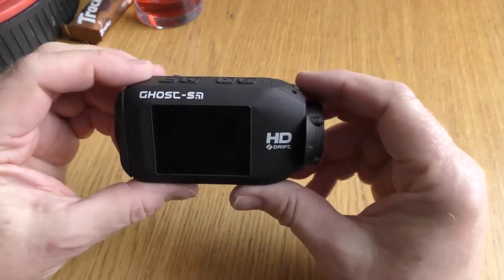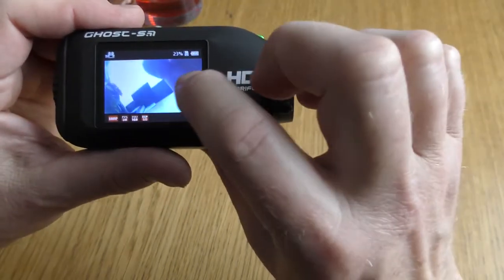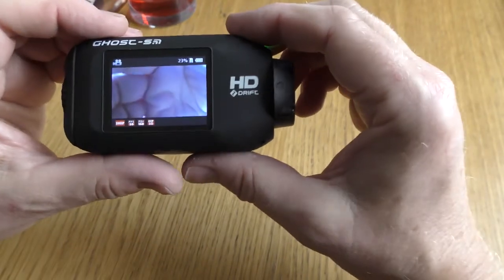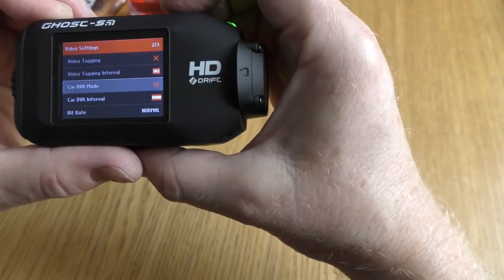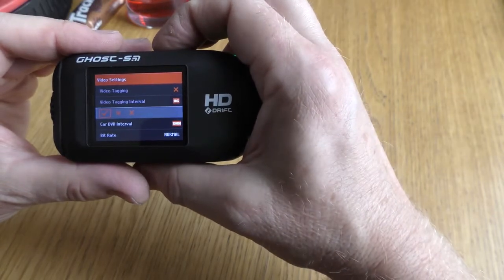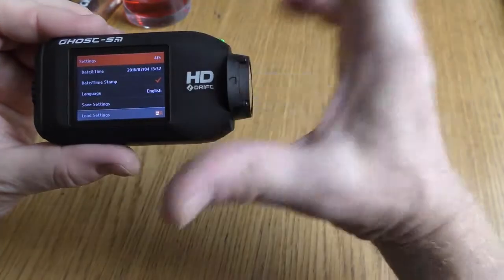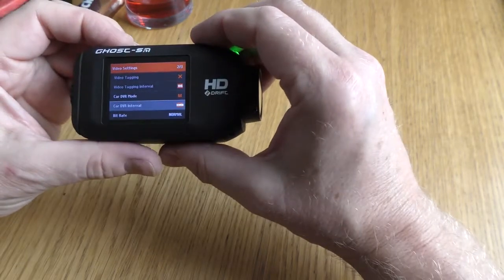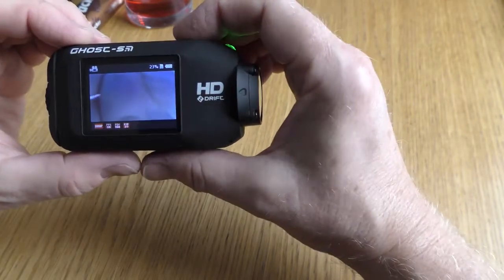Drift Ghost S Camera Settings for Dash Cam Use